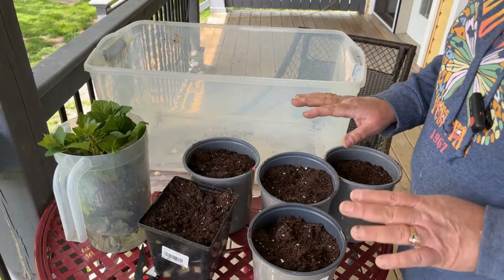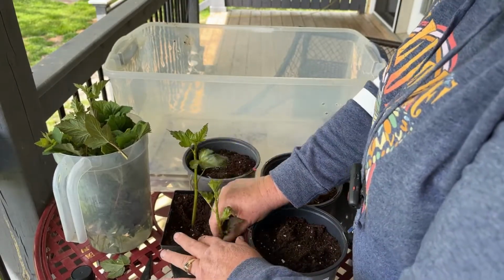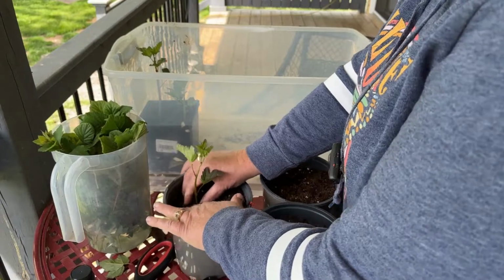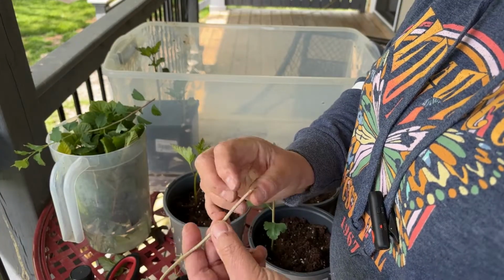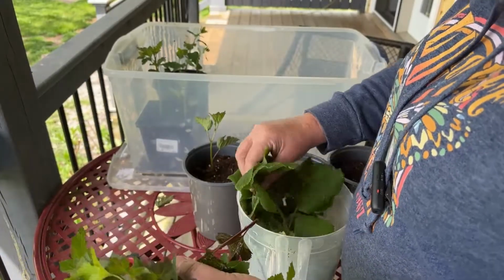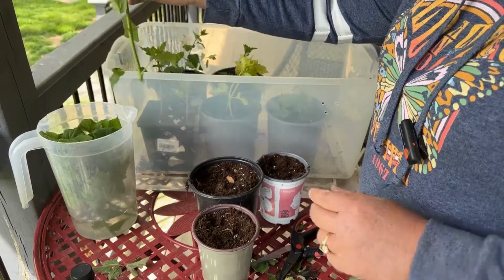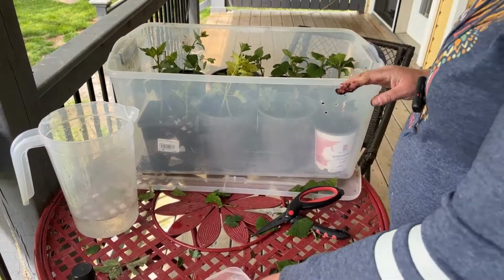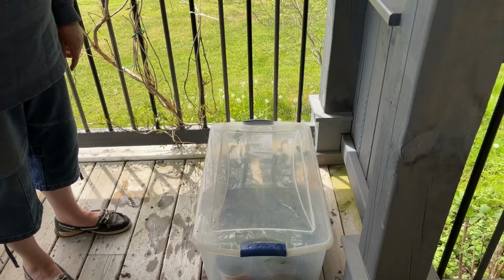How to take Shrub Cuttings.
I am doing an experiment with shrub cuttings. I bought some Annabelle Hydrangeas, Bridal Wreath Spirea and Ninebark shrubs and I want to make more of them! I used rooting hormone to try and get them to root.